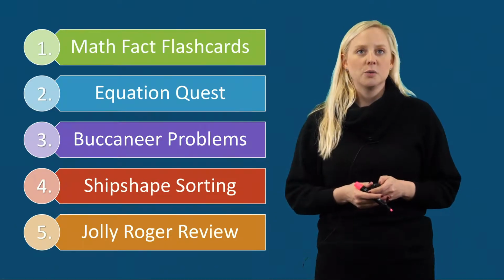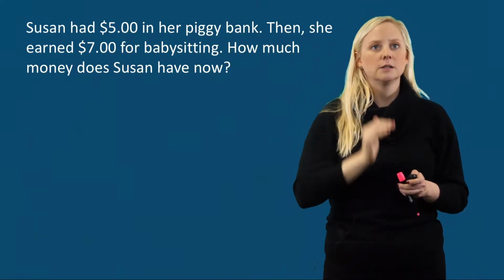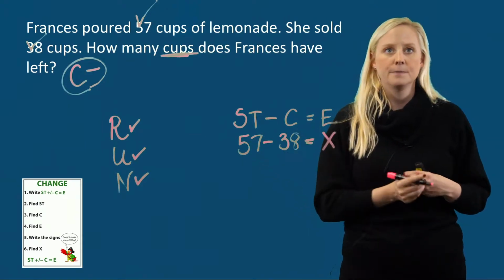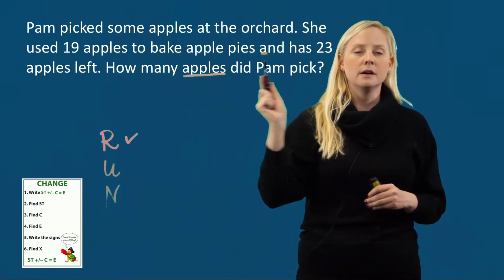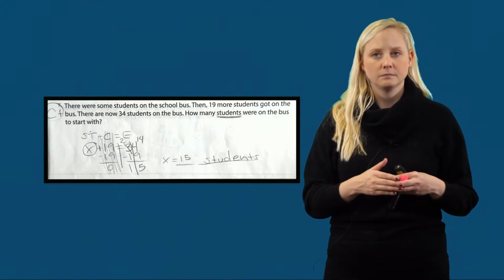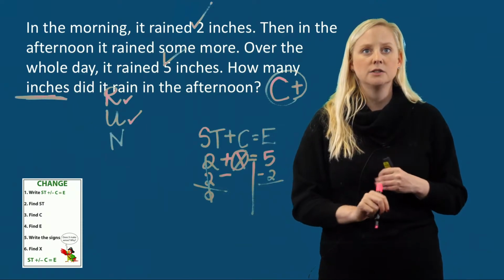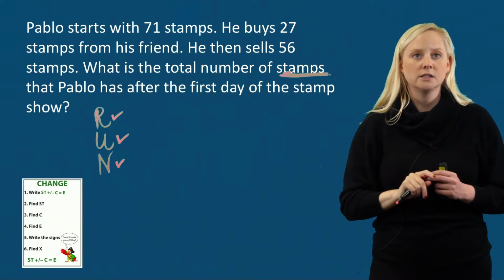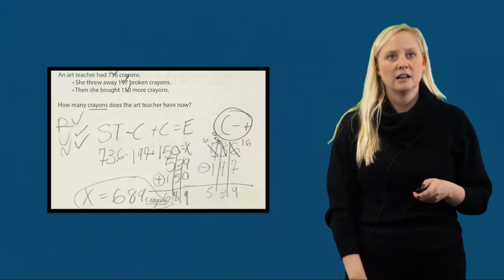Change Problems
In this video, we model how to solve Change problems.